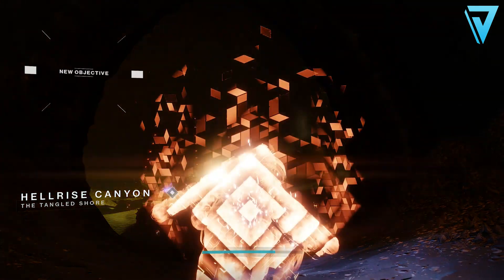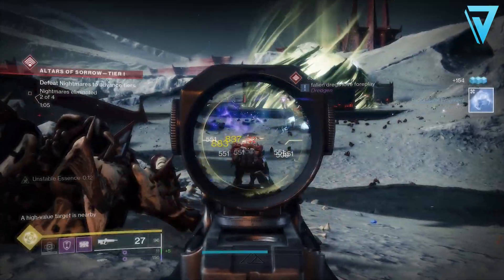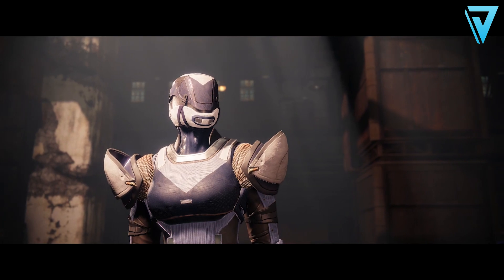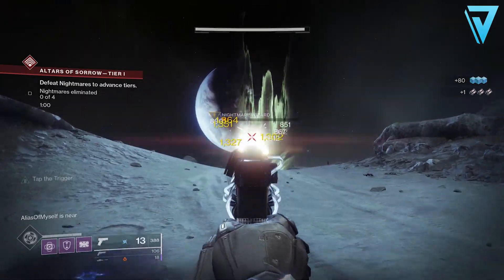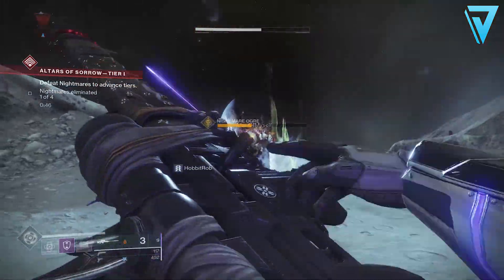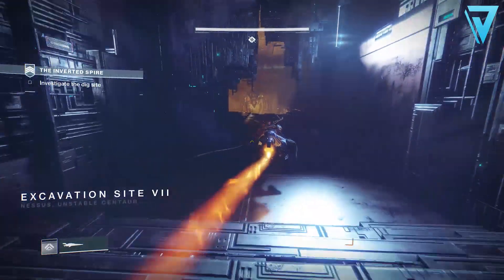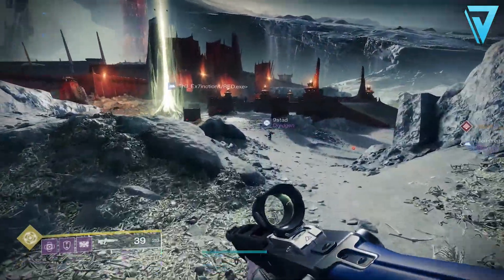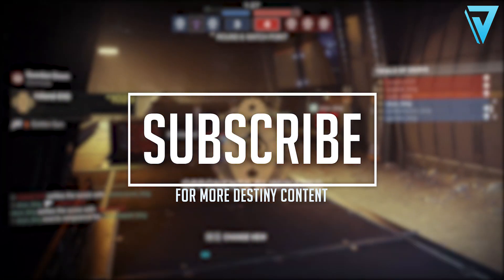Destiny 2 | ULTIMATE POWER GUIDE! Fast & Easy Way To Reach 1010 Power!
ULTIMATE POWER LEVELING GUIDE for Destiny 2 Shadowkeep! Season 10, Season of the Worthy, Fast, Easy, How To Reach 1010 Power & More!